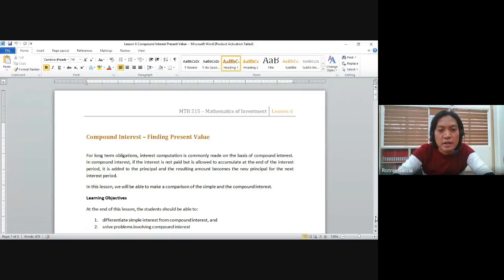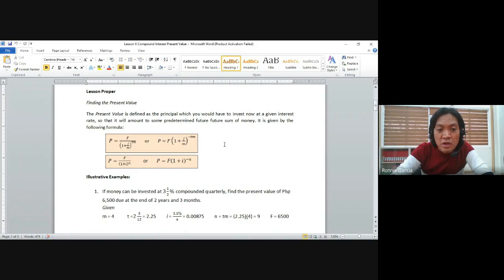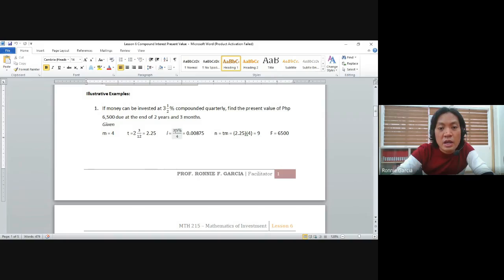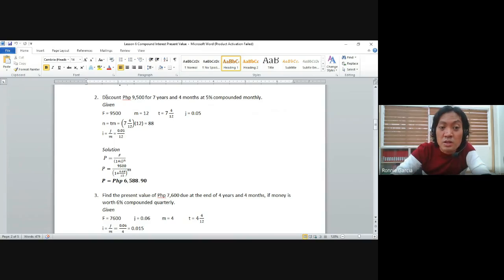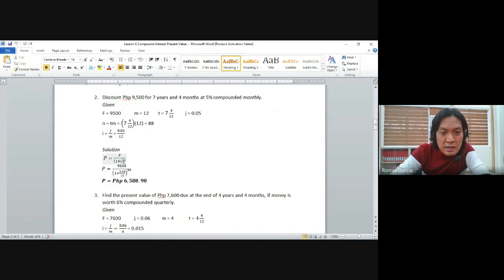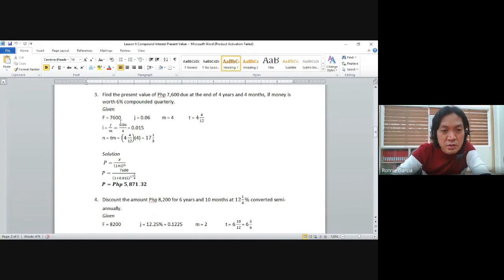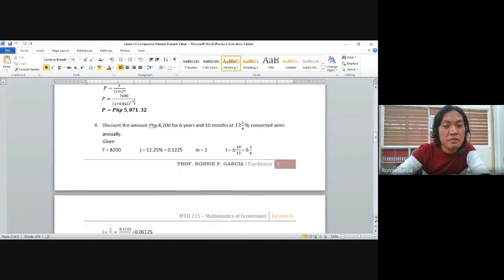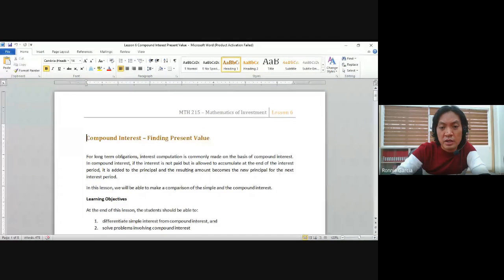Compound Interest: Finding Present Value